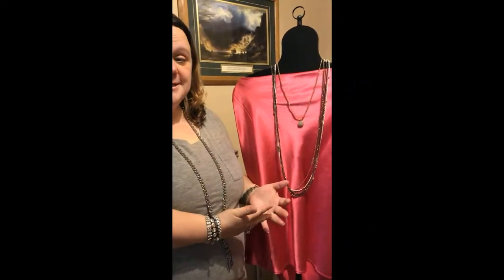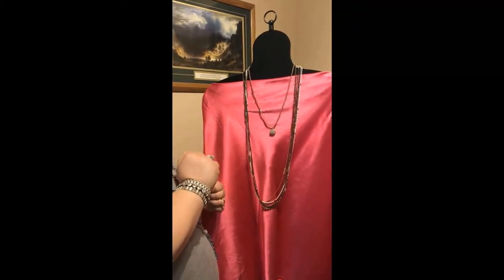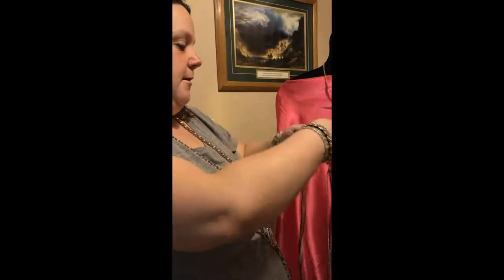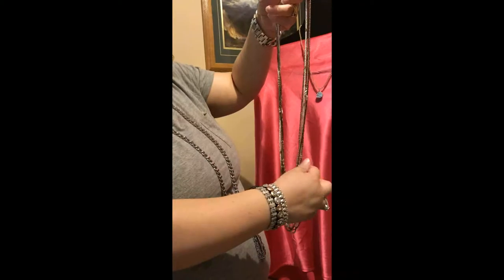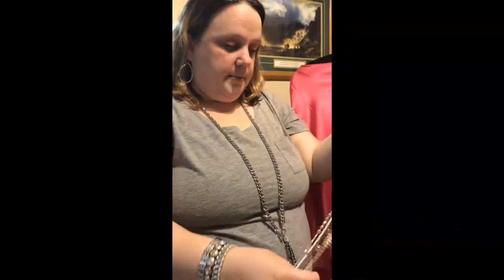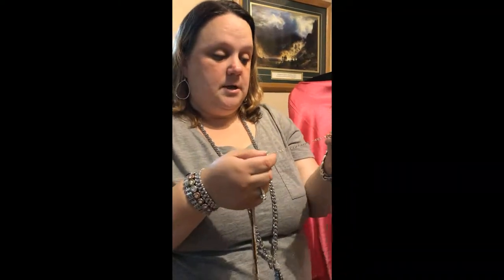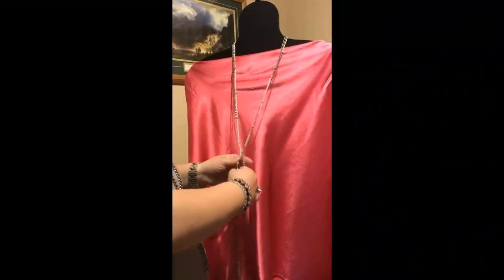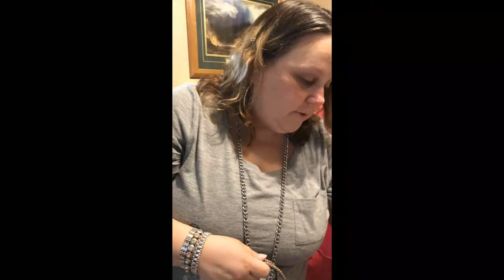Premier Designs Cashmere Necklace Versatility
I love the Cashmere necklace and all that it has to offer! What a great way to show Premier's amazing versatility!!

[I am an Independent Distributor of Premier Designs Jewelry.]